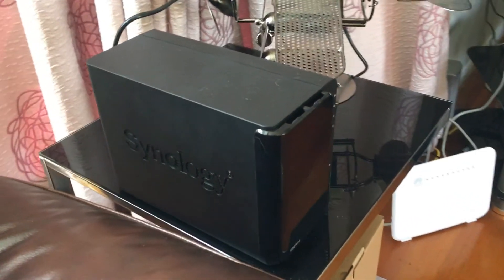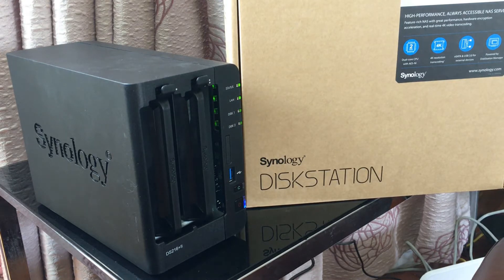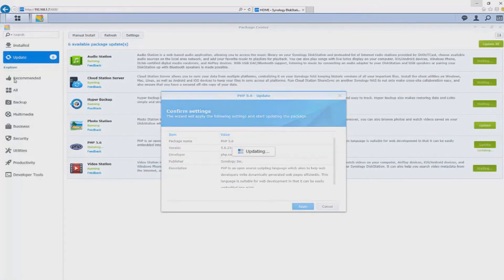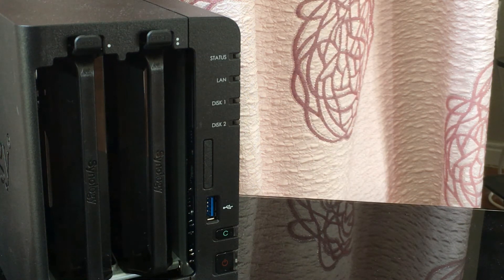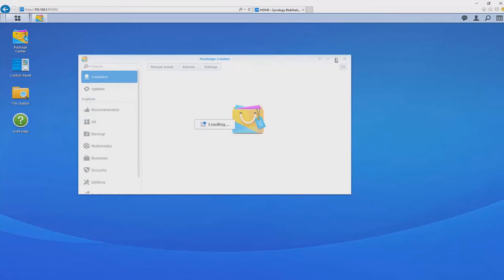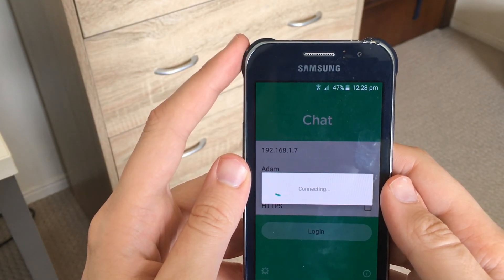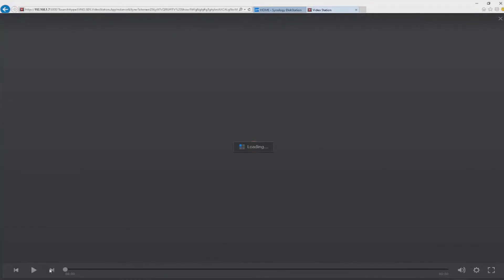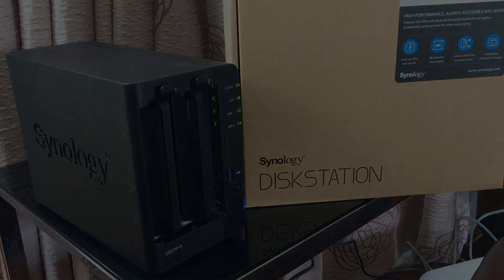Synology DS216+II Review NAS Disk Station Drive Full Overview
This is my full review of the Synology disk station 216+II NAS Drive.